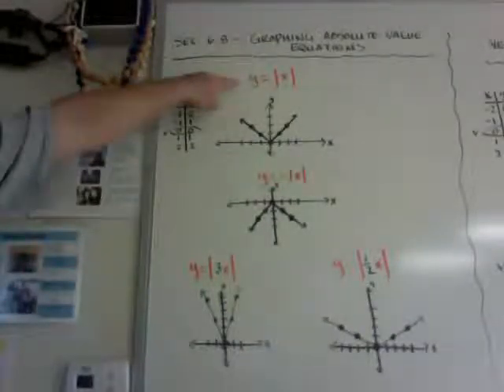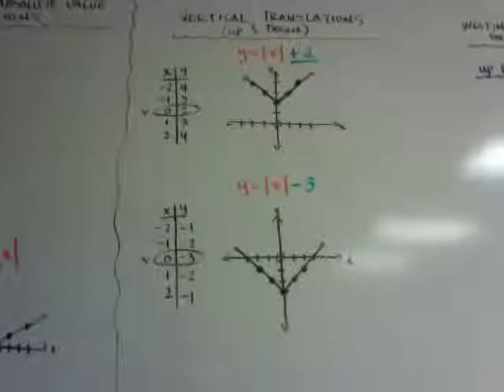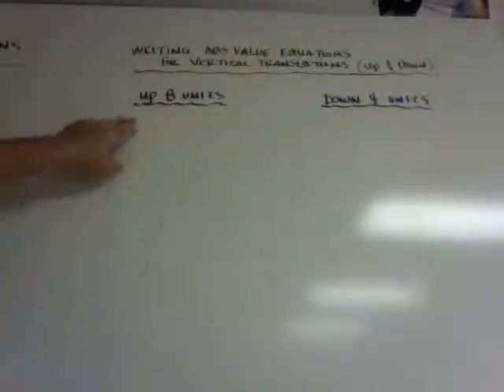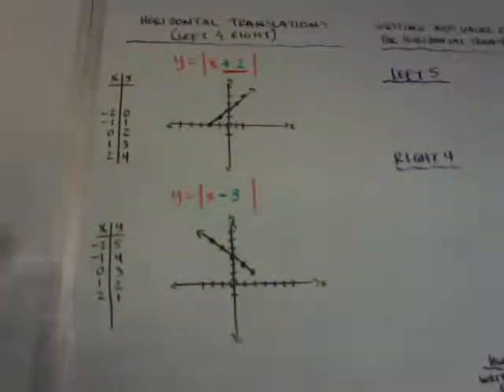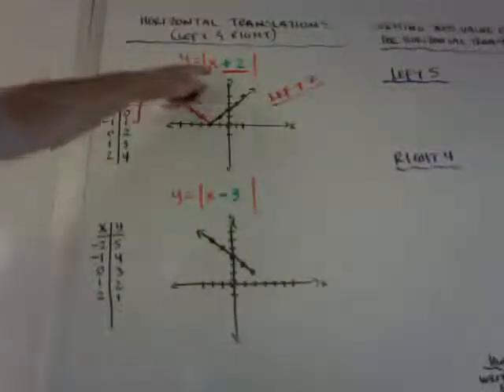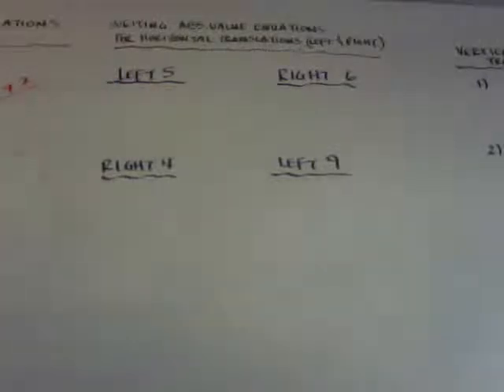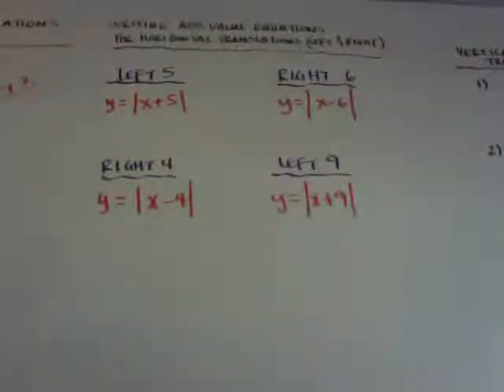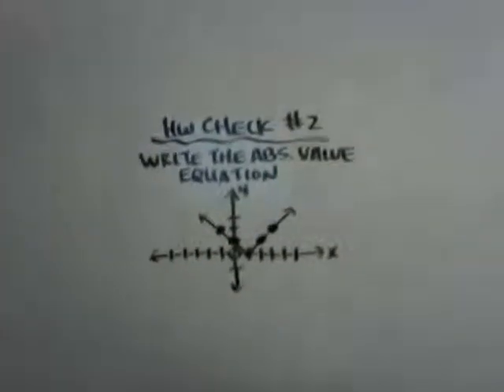Sec 6.8 - Graph Absolute Value Equations